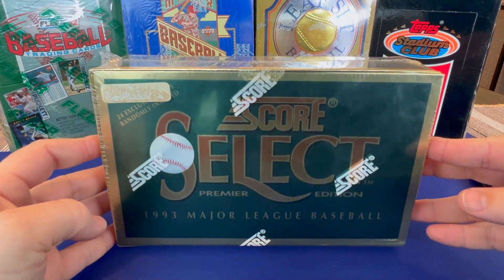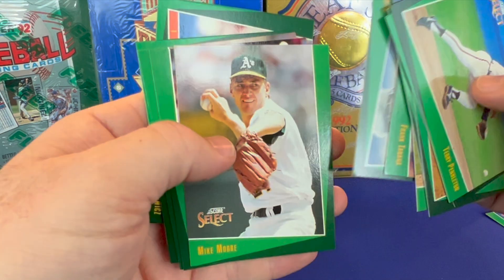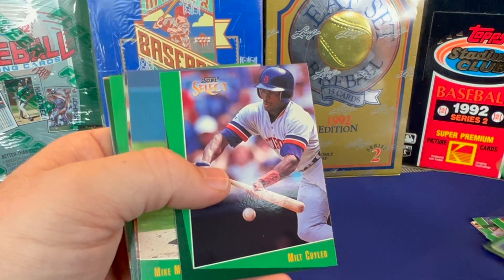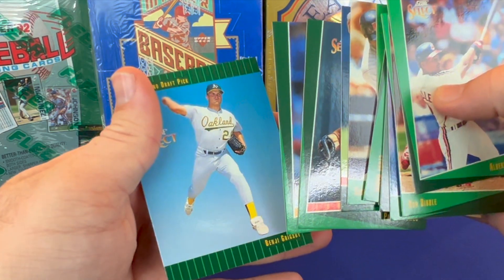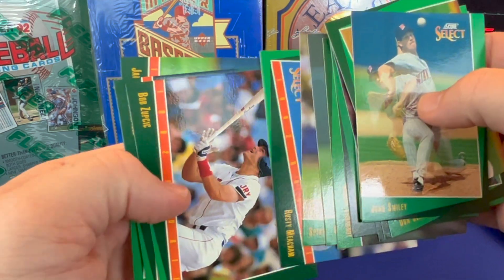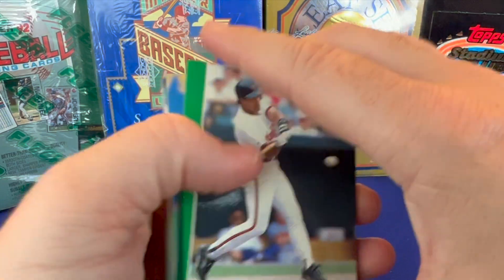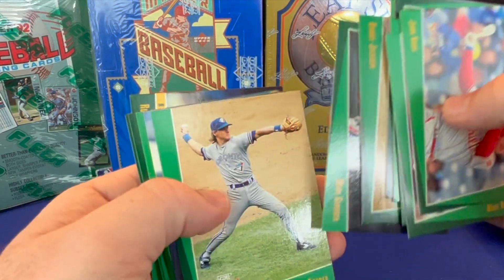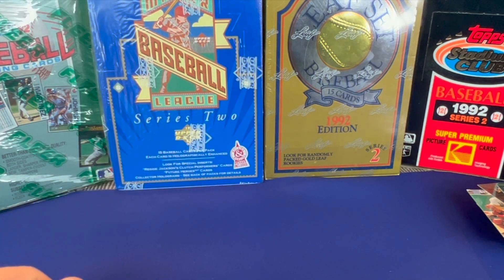30 Year Old Score Select Baseball Box Opening-Hunting for Derek Jeter Rookies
Junk Wax at its finest - come hunting for Derek Jeter Rookies with us!